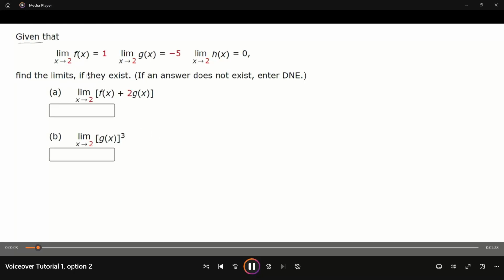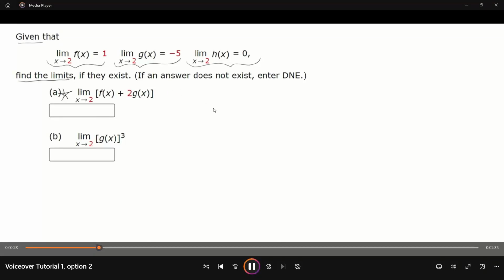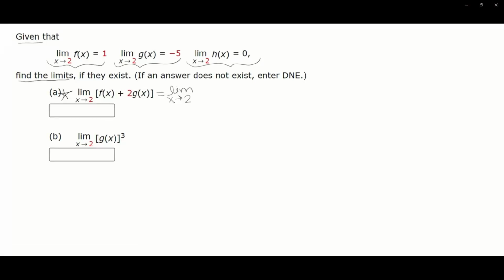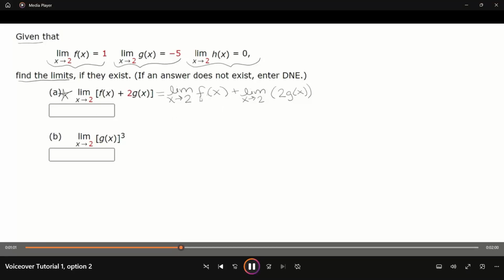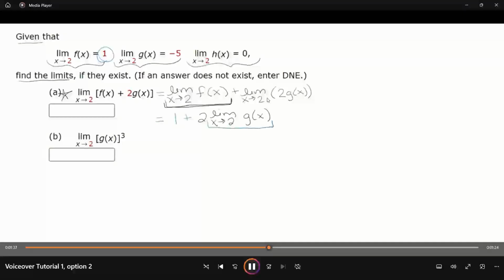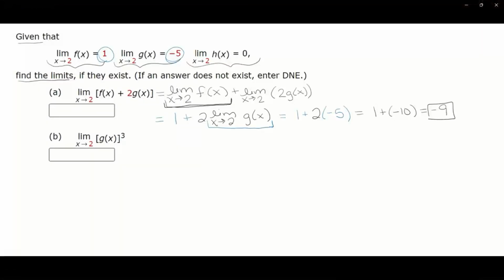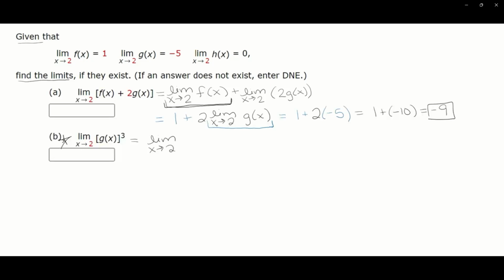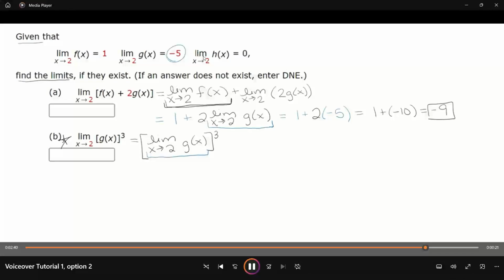Limits Tutorial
I hope this was detailed enough. Thanks! Enjoy!